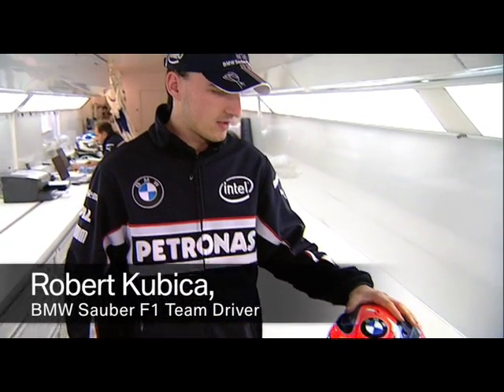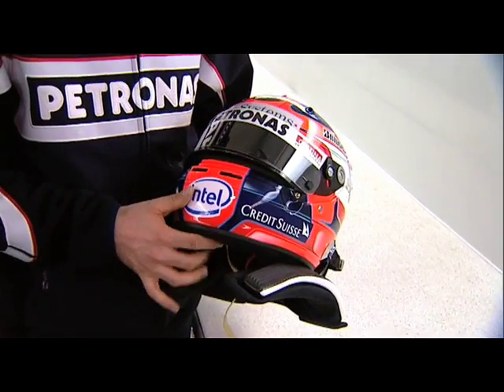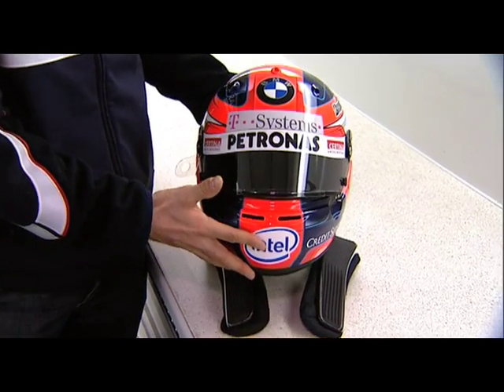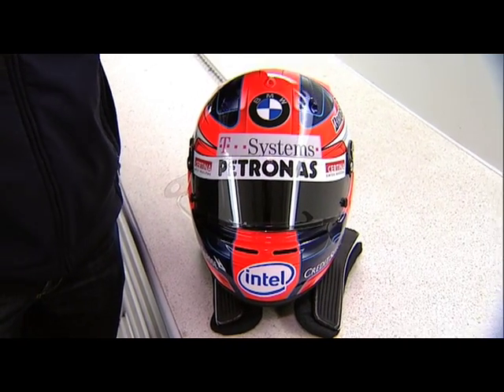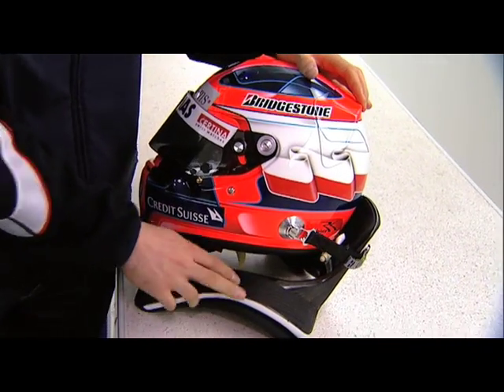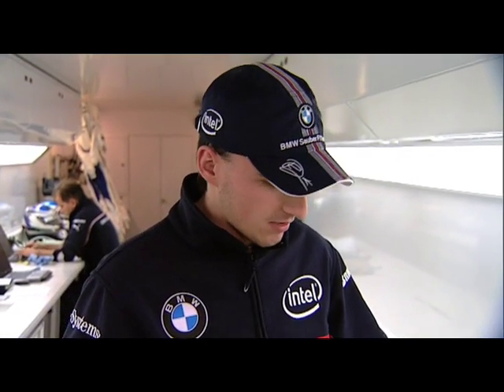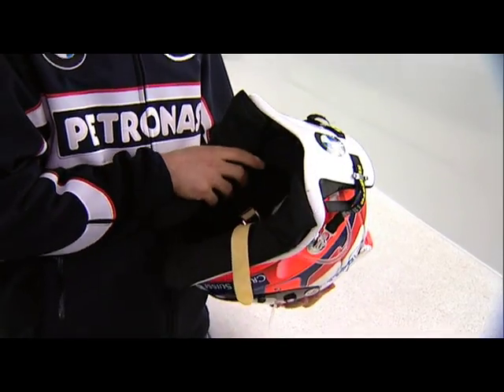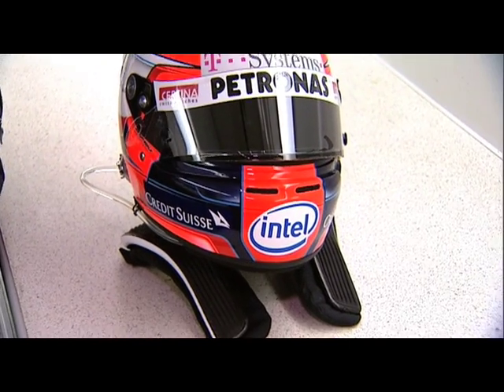Understanding Formula One: Robert about Helmet.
Formula One is truly a high-tech sport. Members of the BMW Sauber F1 Team explain some basic terms and let you into some of the technical secrets: Robert Kubica speaks about his helmet.